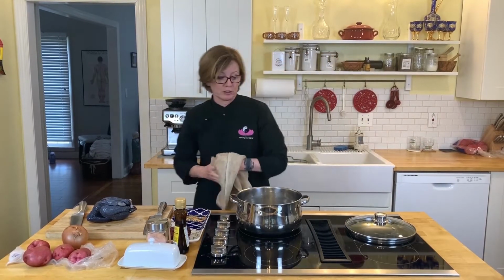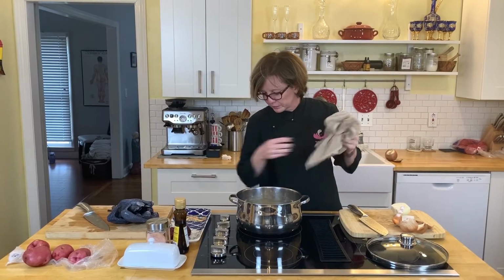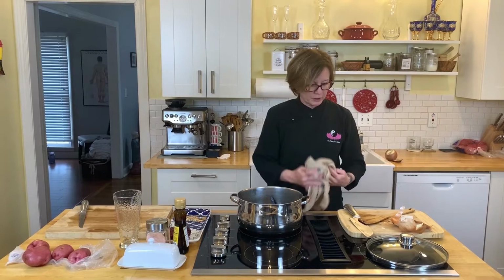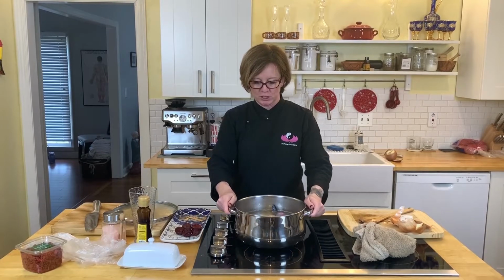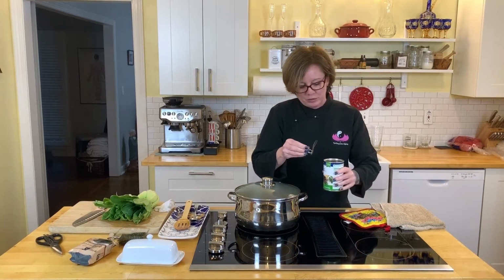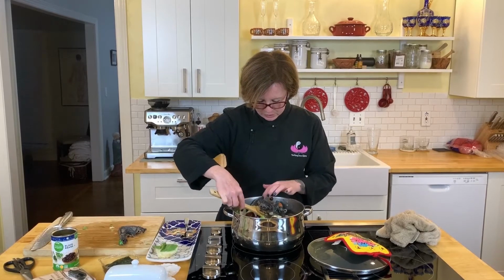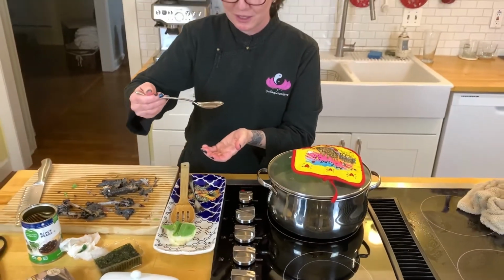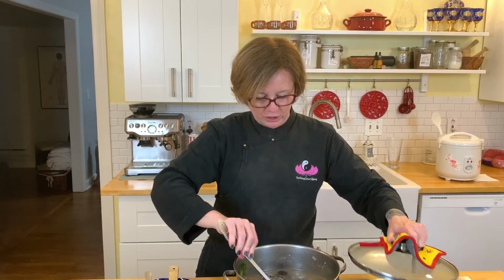Rising Lotus Kitchen, Episode 1 - Black Chicken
Hey everyone this is an experiment for us, having fun while practicing social distancing. We hope you enjoy!! :)

Ingredients:
1 Black Chicken
1 Onion
4 Red Potatoes
6 Red Dates
2 tsp Pink Himalayan Salt
2Tbsp Olive Oil
1/2 tsp Pure Sesame Oil
1 Slice Dried Seaweed
2 Bok Choy
1 Can Black Beans

Therisinglotus.com